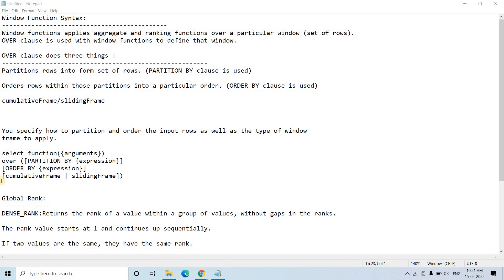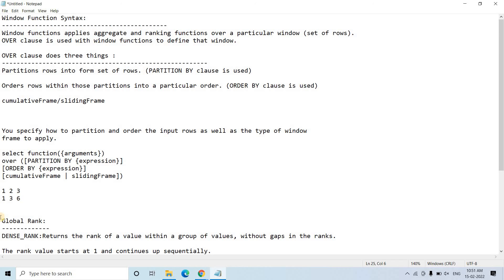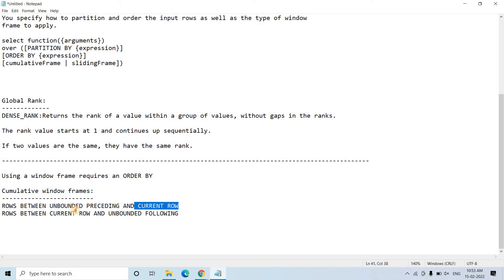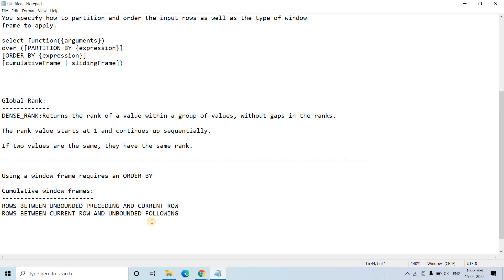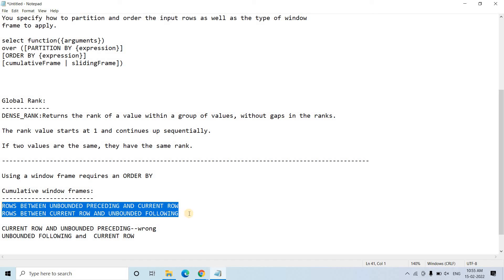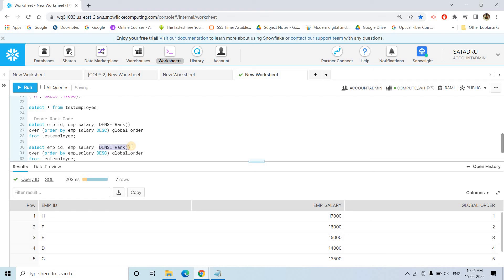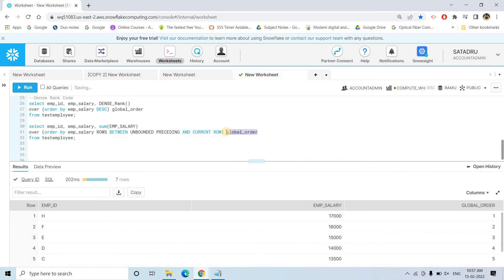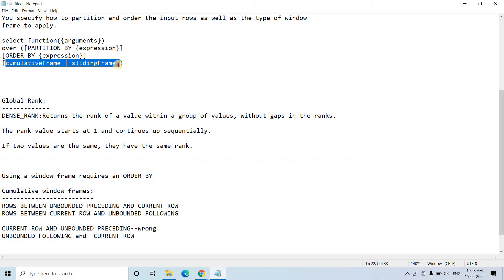Calculate Cumulative Sum in Snowflake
Note:
Using a window frame requires an ORDER BY

Cumulative window frames:
ROWS BETWEEN UNBOUNDED PRECEDING AND CURRENT ROW
ROWS BETWEEN CURRENT ROW AND UNBOUNDED FOLLOWING

CURRENT ROW AND UNBOUNDED PRECEDING--wrong
UNBOUNDED FOLLOWING and  CURRENT ROW--wrong

USE RAMU;

create table testemployee
( emp_id varchar(20),
dept_id varchar(20),
emp_salary bigint );

insert into testemployee
values
('A','IT',12000),
('B','IT',13000),
('C','MARKETING',13500),
('D','MARKETING',14000),
('E','HR',15000),
('F','HR',16000),
('H','SALES',17000);

select * from testemployee;

--Dense Rank Code
select emp_id, emp_salary, DENSE_Rank()
over (order by emp_salary DESC) global_order
from testemployee;

select emp_id, emp_salary, sum(EMP_SALARY)
over (order by emp_salary ROWS BETWEEN UNBOUNDED PRECEDING AND CURRENT ROW) cumsum
from testemployee;

over (order by emp_salary ROWS BETWEEN UNBOUNDED PRECEDING AND UNBOUNDED FOLLOWING) cumsum
from testemployee;